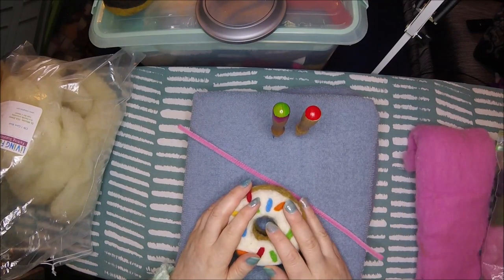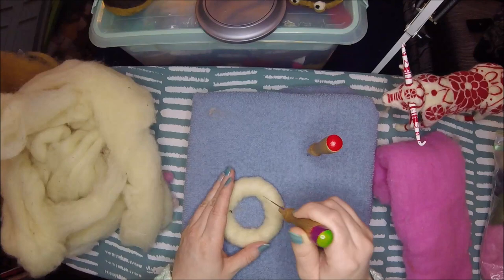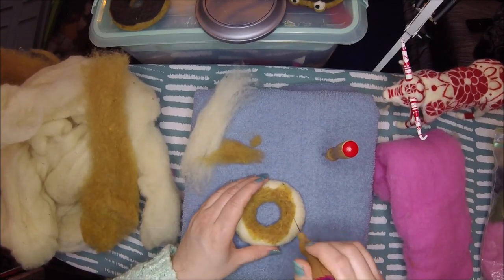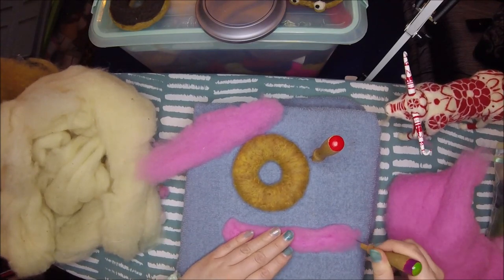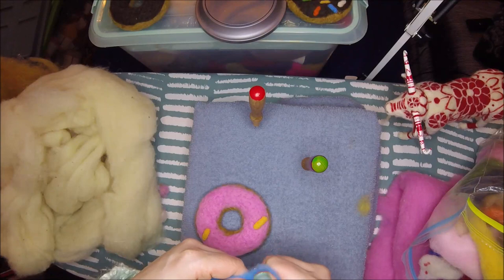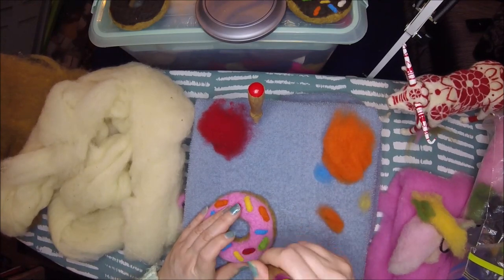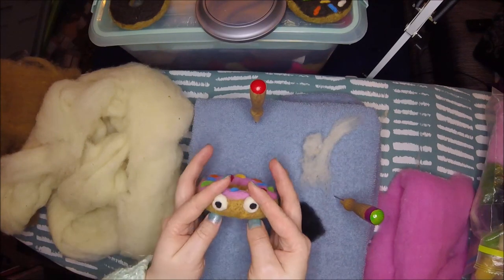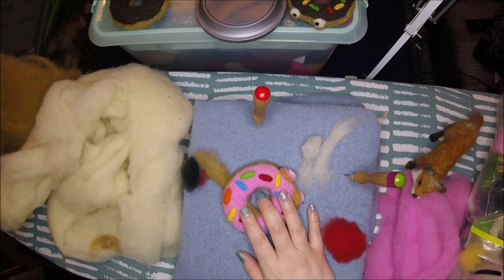ASMR Needle Felting - Doughnut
This video shows how I make needle felt doughnuts. The goal is to be naturally paced and geared more towards an ASMR experience rather than a tutorial. Soft spoken with the unique "crunch" like sound that a needle going into wool brings.